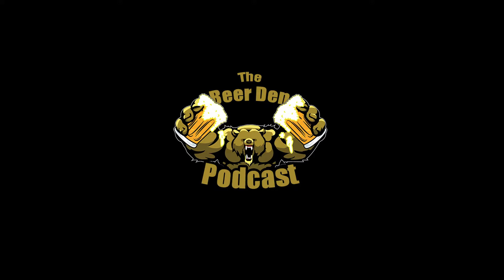TBDP - Abita Brewing Co - Amber REVIEW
Two guys with a love for everything beer! Join us on an adventure as we review beers from all over the country and the world! Each week we will have small reviews and a long form podcast where we drink a 6 pack and delve into life's great mysteries.